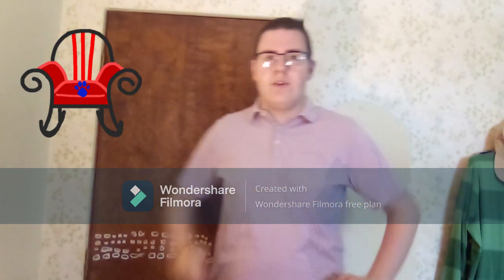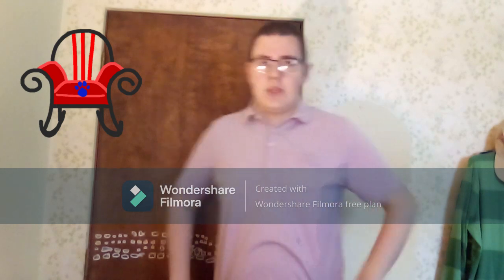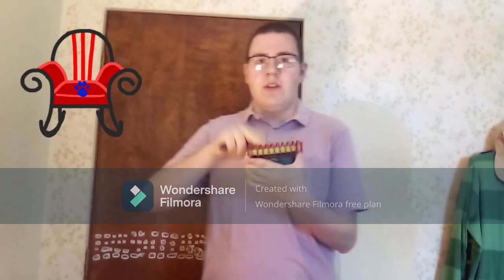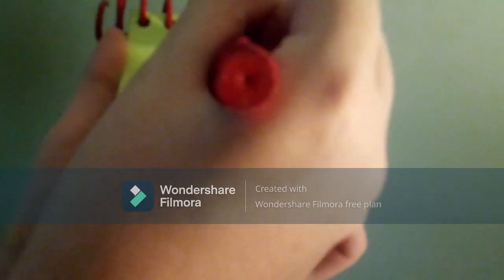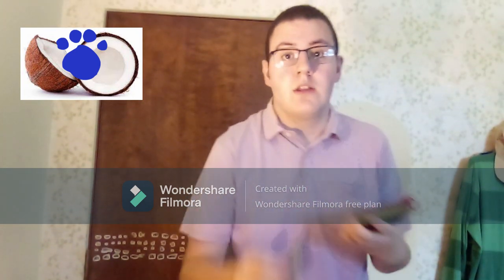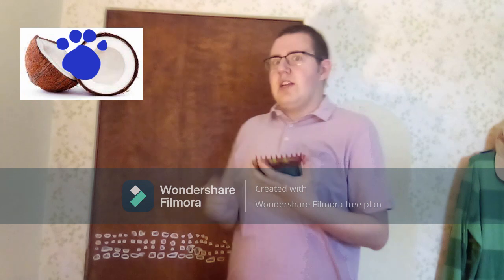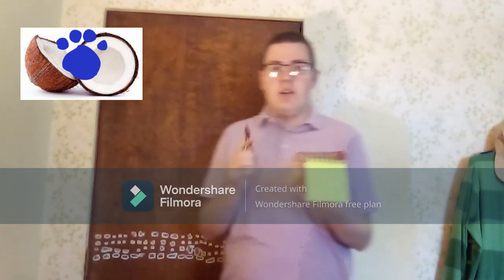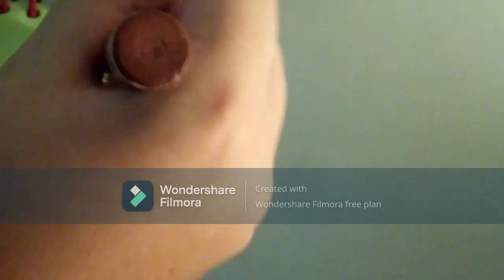How to draw a Rocking Chair and a Coconut (My version)